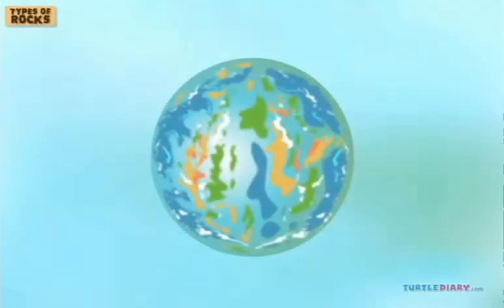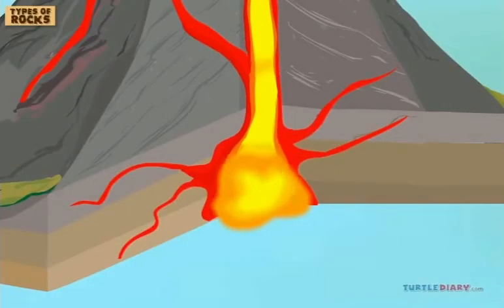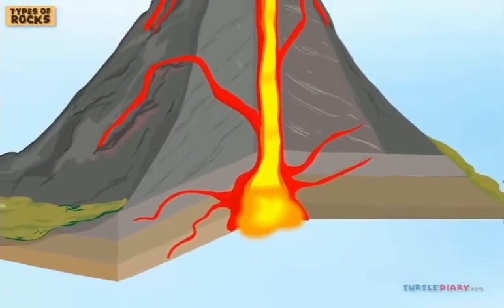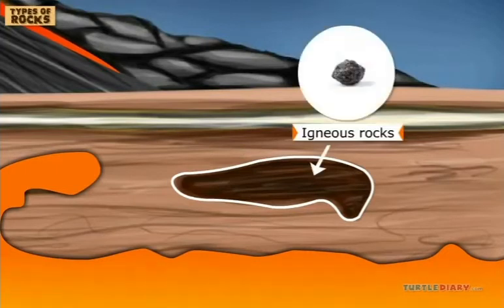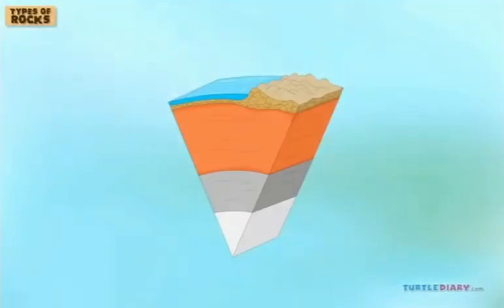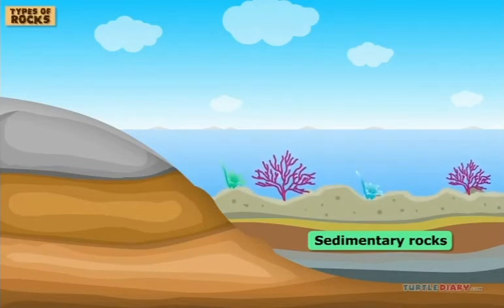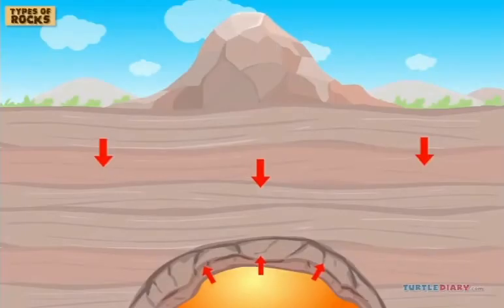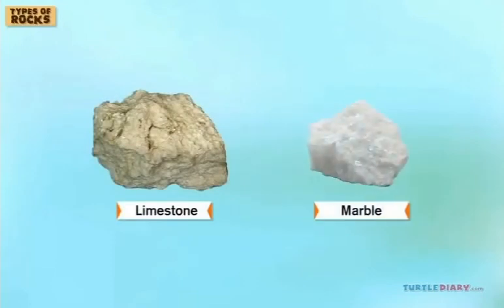1_ Types of Rocks (Part1)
Video not mine